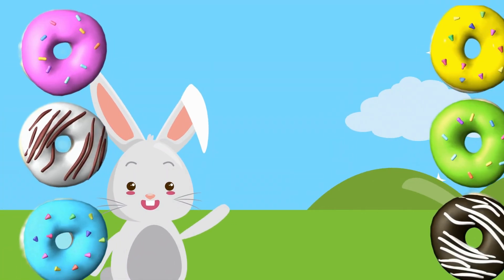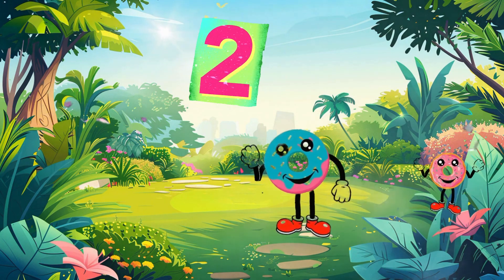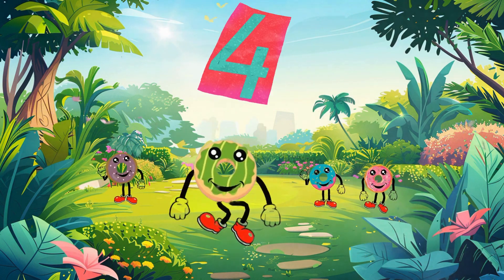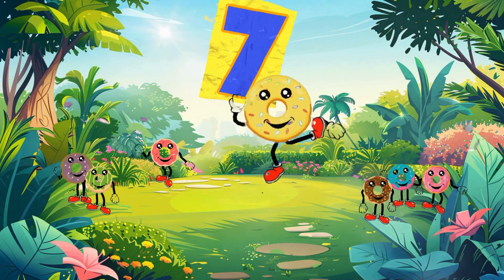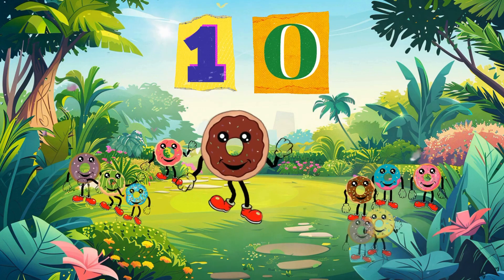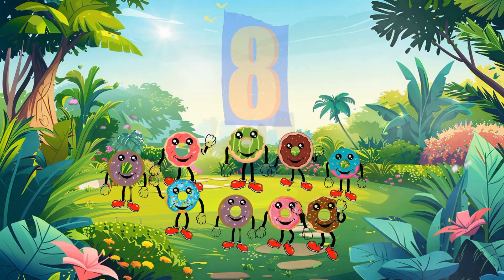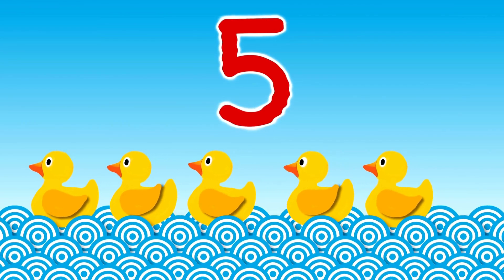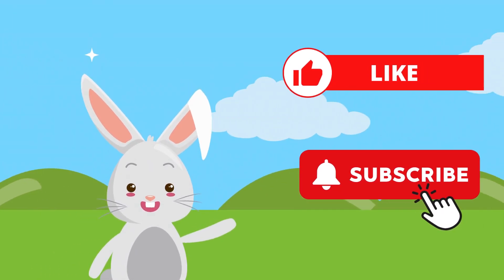Counting numbers 1-10 for kids | Lesson for preschoolers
Counting numbers 1-10 for kids| one two three four five six

Welcome to our fun and educational video where kids can learn to count from 1 to 10! 🎉 Perfect for preschoolers, toddlers, and kindergarteners, this video combines colorful visuals, engaging music, and interactive activities to help children understand numbers and practice counting objects.

📚 What Kids Will Learn:

Counting numbers 1-10 for kids in a simple and fun way.
Recognizing and identifying numbers.
Counting objects 1-10 with real-world examples.
An introduction to writing numbers 1-10 step-by-step.
🧡 Key Features:

Bright, colorful animations to keep children engaged.
Easy-to-follow instructions and a cheerful narrator.
Hands-on practice counting fun objects like toys, animals, and more!